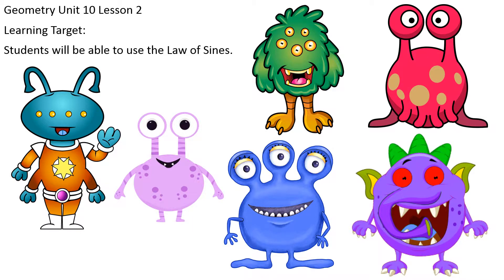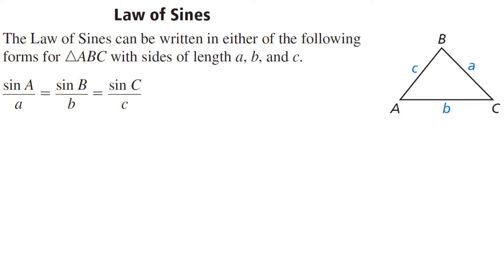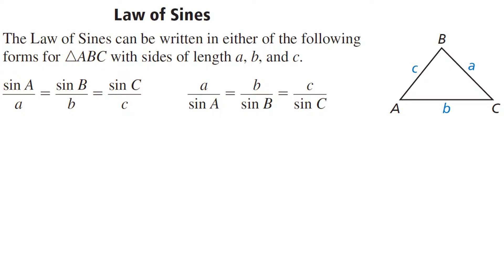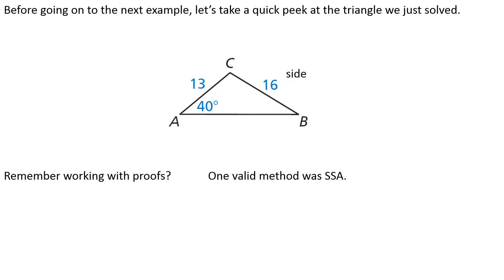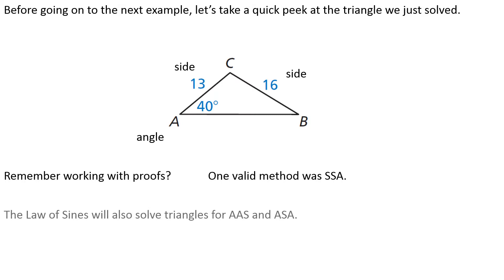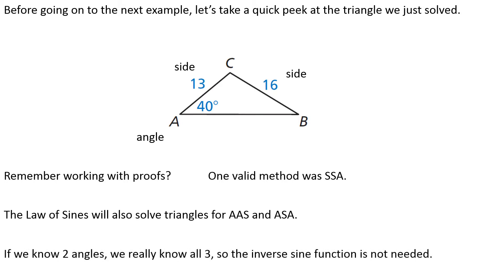Geo Unit 10 Lesson 2 podcast